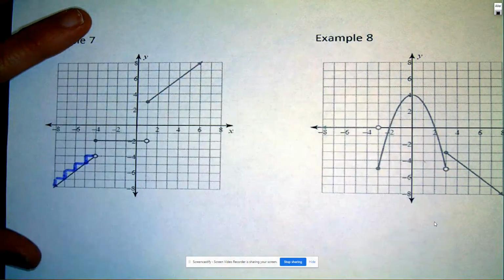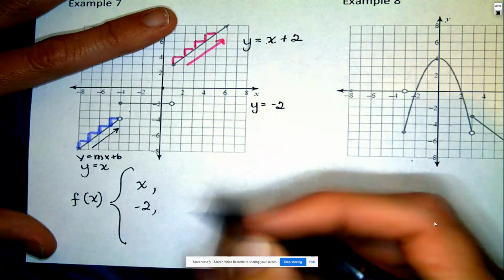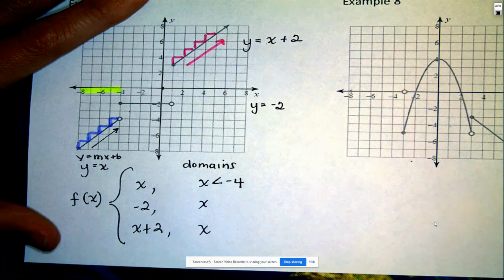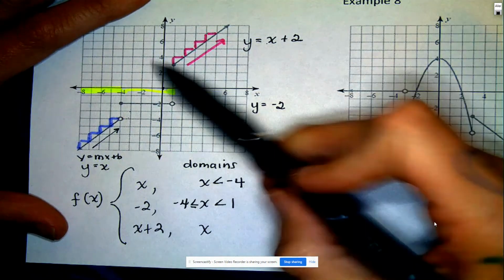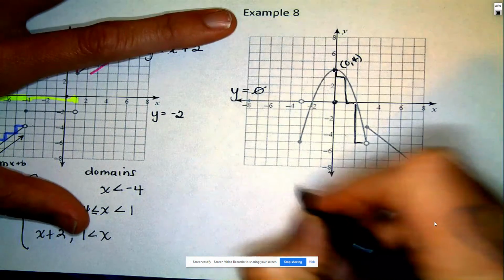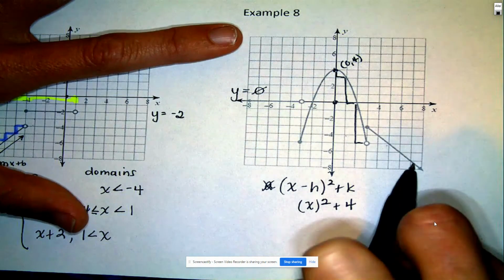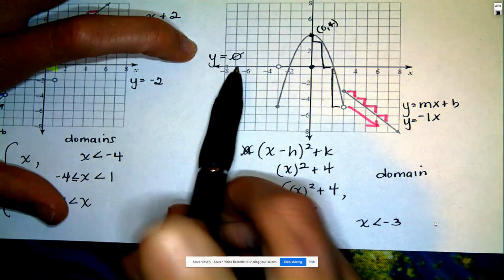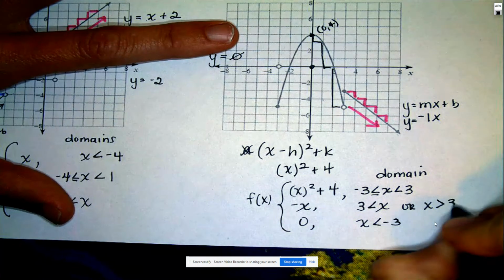Day 32 - Writing Piecewise Functions from a graph - Examples 7&8